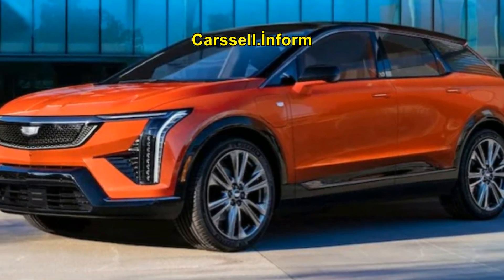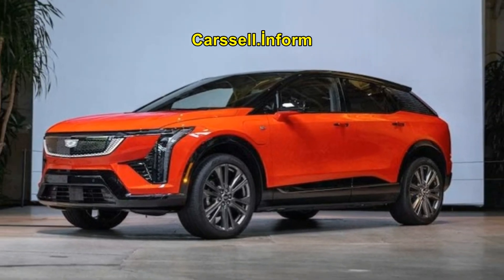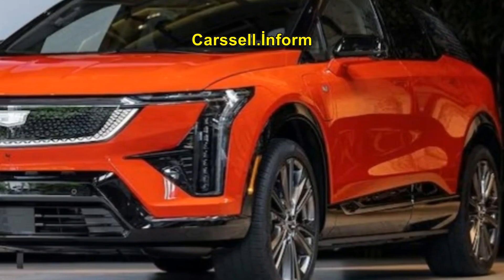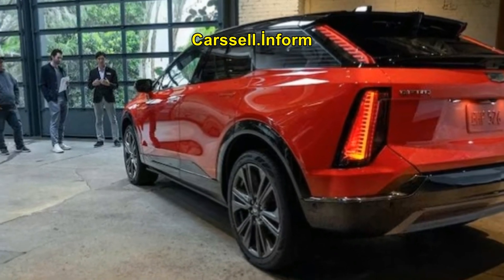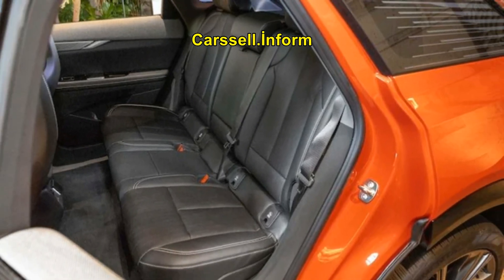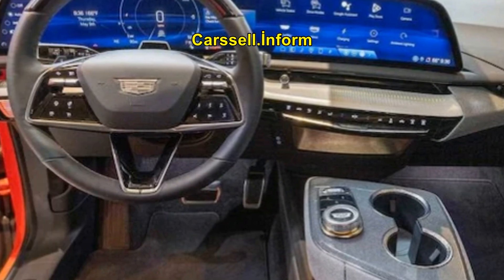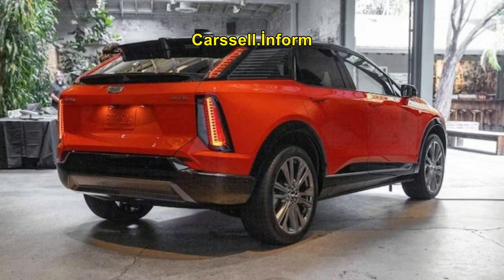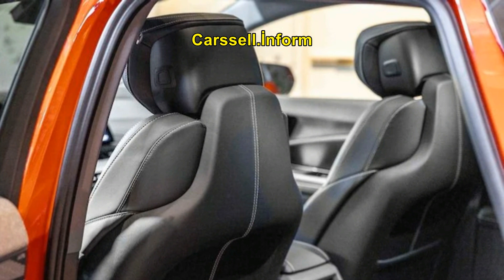2025 Cadillac Optiq | New Design, first look!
🚗🔋 Introducing the 2025 Cadillac Optiq: The All-Electric Luxury SUV That Redefines Style and Performance ✨

Cadillac's new entry-level, all-electric luxury SUV, the 2025 Optiq, is set to make waves with its sophisticated materials, vibrant color options, and exclusive Super Cruise technology. 🌟🚀

First Impressions and Key Details
When we first glimpsed the Cadillac Optiq last November, details were sparse. Now, we have confirmation that the Optiq shares its Ultium platform with the Chevrolet Equinox EV, featuring a 116.3-inch wheelbase and the same optional front permanent-magnet/rear AC-induction electric all-wheel-drive powertrain. ⚙️🔧 While it shares some DNA with the Equinox EV and Blazer EV, the Optiq's unique Cadillac design inside and out justifies its estimated $10,000 premium over the Equinox EV. 💎

The Optiq will be Cadillac's entry point into a four-model all-electric SUV lineup, joining the Lyriq, Vistiq, and Escalade IQ. Sized between the XT4 and XT5, it offers more interior space thanks to a longer wheelbase and a compact electric powertrain. Expect it to arrive in showrooms with a price tag at least $4,000 higher than the XT5. 🏠🚘

The 2025 Optiq will debut with an 89.4-kWh battery, offering an estimated 300-mile range and the ability to add 70 miles in just 10 minutes with 800-volt DC fast charging. 🔋⚡ Its two-motor system delivers 288 hp and 333 lb-ft of torque, similar to the Chevrolet Blazer EV, with the front motor providing the majority of the power. 🏎️ Although slightly less torquey than its counterparts, the Optiq is expected to accelerate from 0 to 60 mph in 5.9 seconds, competitive within its segment. 🏁

The Optiq also features advanced driving dynamics, with frequency-selective Passive-Plus premium dampers and dual-compound all-season tires that enhance handling and ride comfort. Its chassis boasts a torsional rigidity of 40 kNm/deg, comparable to luxury giants like the Rolls-Royce Phantom VII and the Mercedes-Benz S-Class. 🚙💨

Mid-Century Modern Meets 21st Century Tech
Cadillac's design ethos draws inspiration from mid-century modern aesthetics, most notably the work of Piet Mondrian. 🎨 The Optiq showcases Mondrian-inspired linework in various design elements, including the C-pillar sail-panel window and seat upholstery patterns. Interior materials are innovative and sustainable, featuring recycled PET plastic and unique textures like Paper Wood Deco 1 and "Tide" soft-touch materials. 🌱✨

Cutting-Edge Features
The Optiq is equipped with a stunning 33-inch curved 9K-resolution display capable of showing a billion colors. 🌈📺 While it won’t support Apple CarPlay or Android Auto, it offers alternative screen mirroring apps and full Google infotainment integration, aligning with Cadillac’s robust EV-charging strategy. The standard AKG 19-speaker Dolby Atmos sound system promises an unparalleled audio experience. 🎶🔊

Super Cruise, Cadillac’s hands-free driving technology, is standard, along with three years of service and comprehensive safety features. 🛡️🚗

Pricing and Value
Starting at around $54,000, the Optiq is competitively priced against rivals like the Audi Q4 E-Tron and Mercedes EQB. 💰 Most buyers are expected to qualify for the full $7,500 federal tax credit, making it an even more attractive option. This positions the Optiq near the cost of an entry-level 2.0-liter turbo XT5 AWD, which lacks many of the Optiq's advanced features. 🎯

With its blend of luxury, performance, and cutting-edge technology, the 2025 Cadillac Optiq is poised to be a standout in the electric SUV market. 🚀🔋🏆